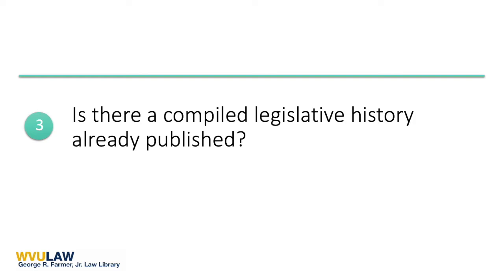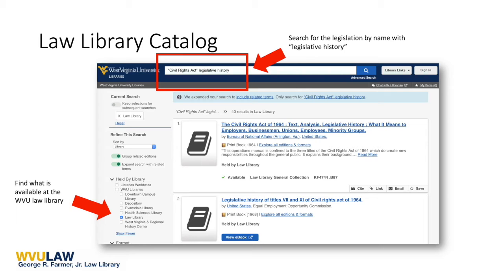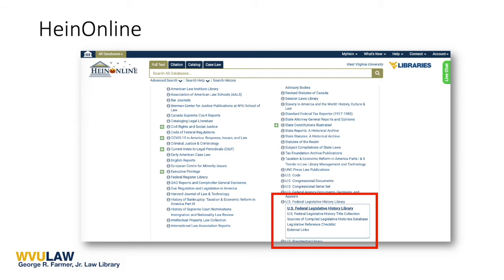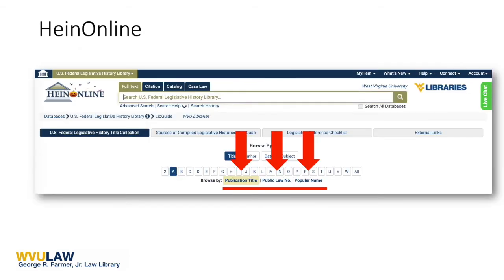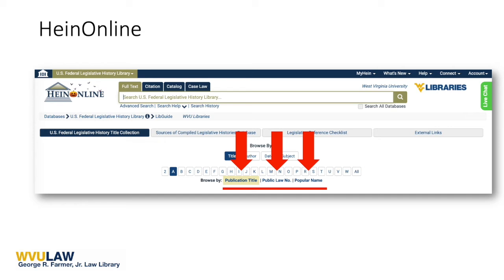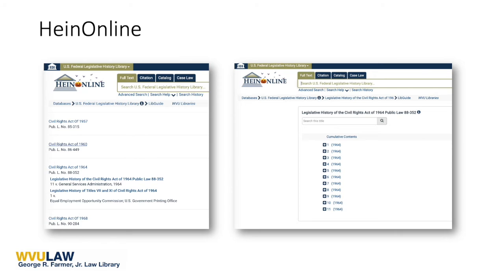Intro to Legal Research 2020: Compiled legislative histories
Sources for compiled legislative histories